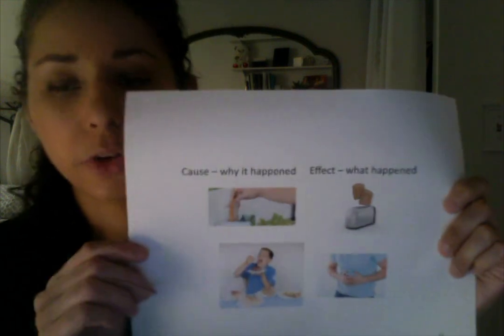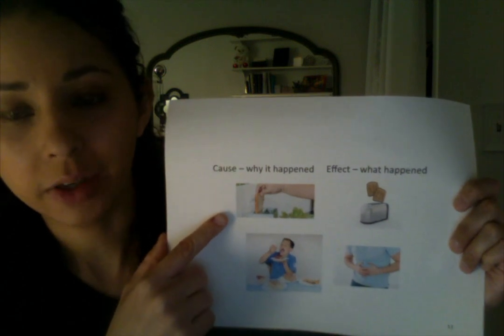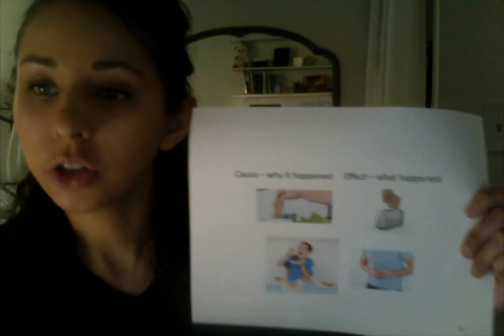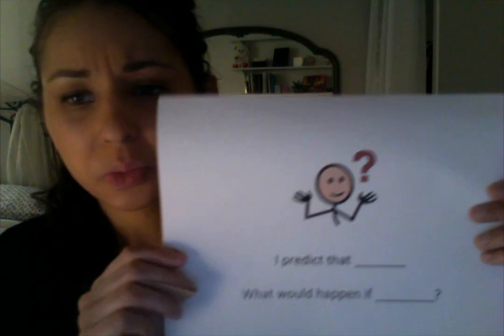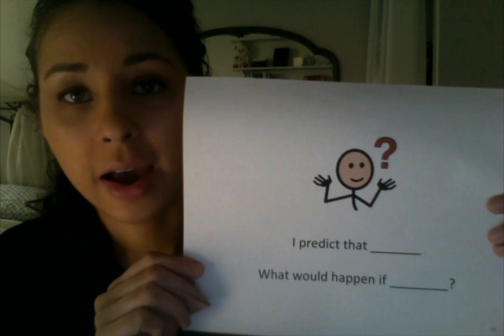Lesson Plan and Case Study Speech Fluency Disorder Stuttering